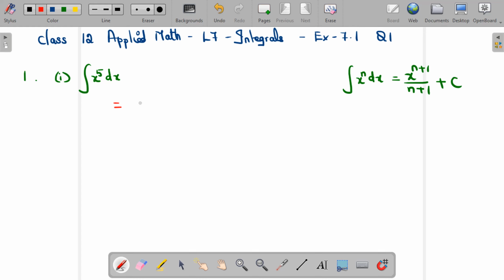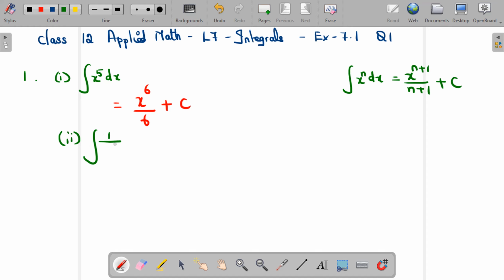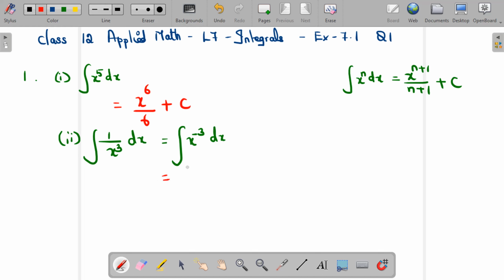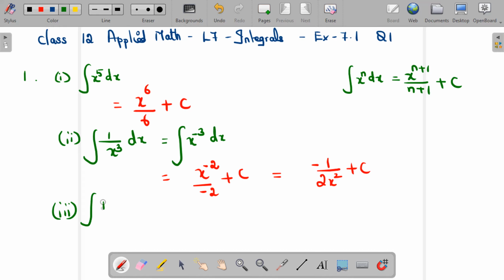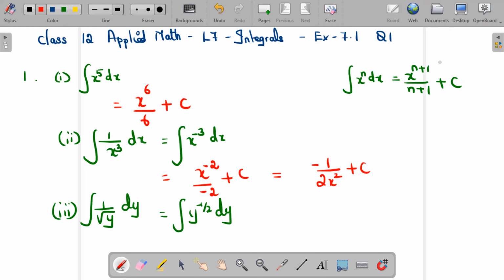(i)Integral x^5 dx (ii) Integral 1/(x^3) dx (iii) Integral 1/(sqrt(y))dy